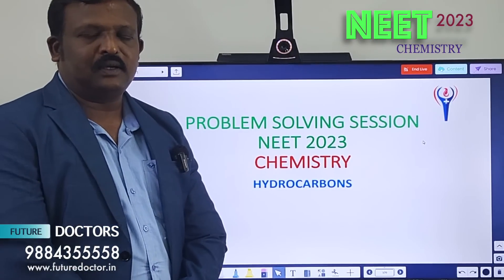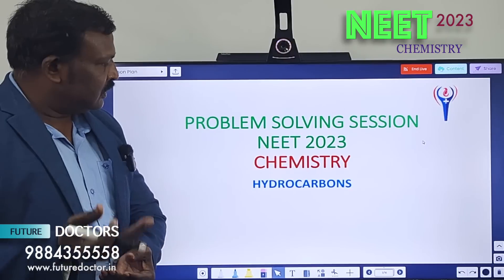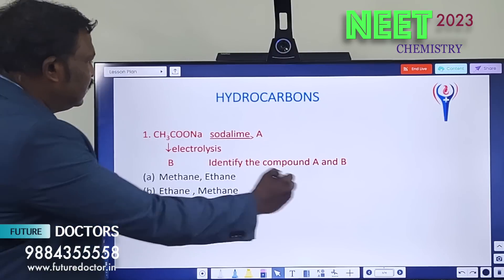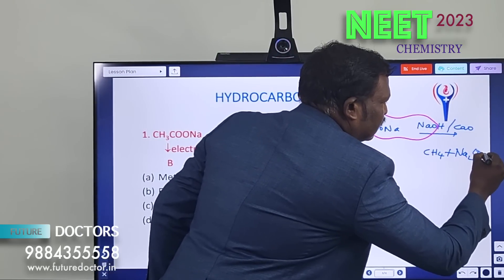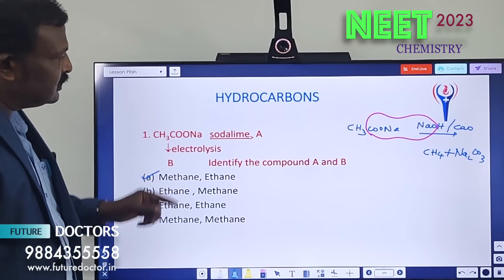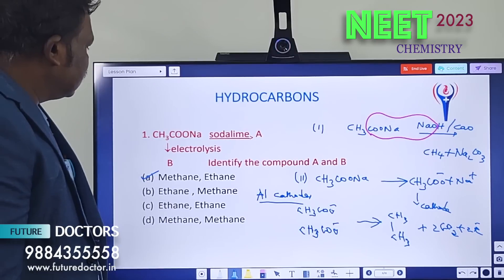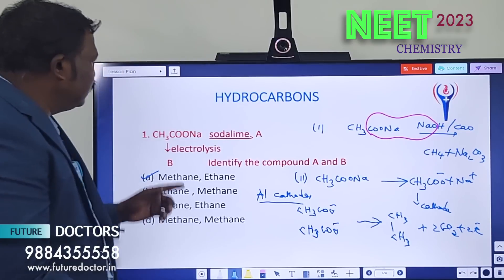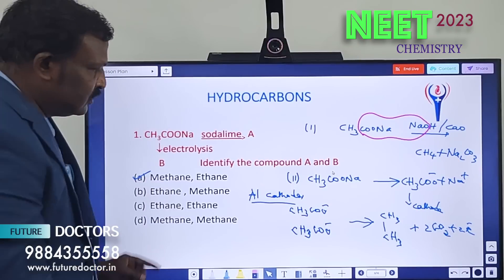NEET 2023 Chemistry Problem COACHING ACADEMY NEET CRASH COURSE CHENNAI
Chemistry Problem solving session